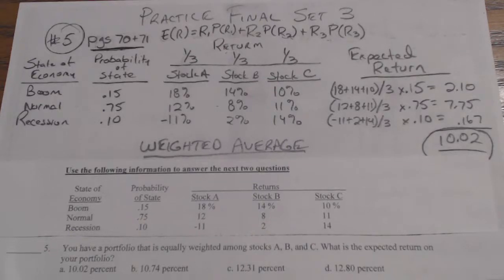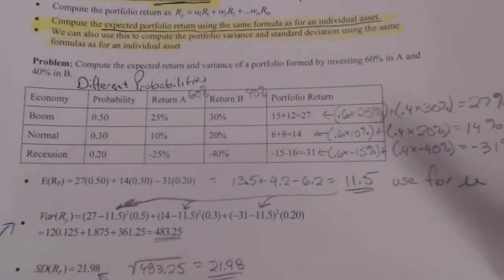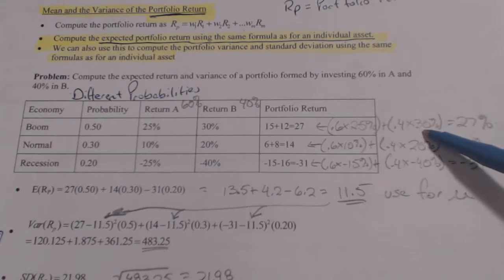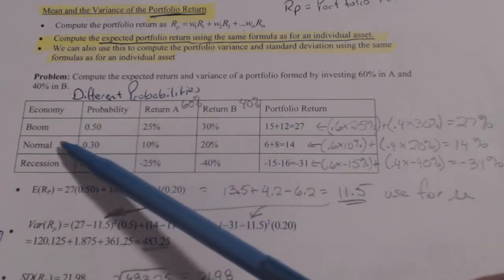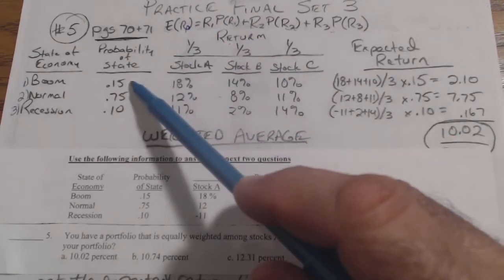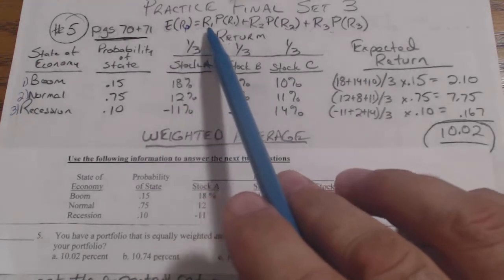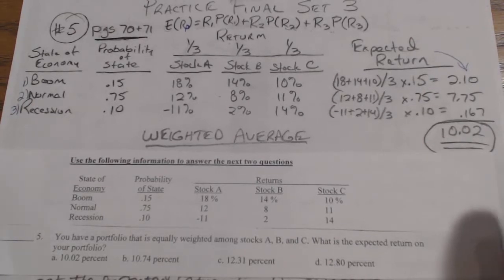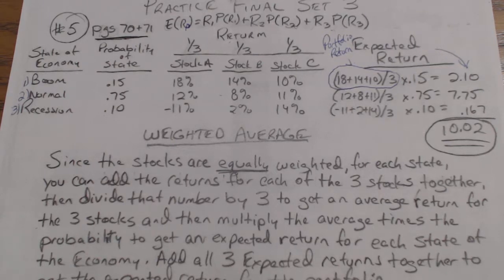Bus 342 Practice Final Set 3 Problem #5